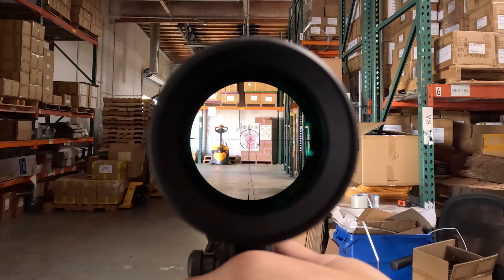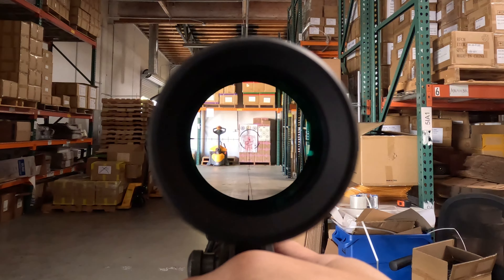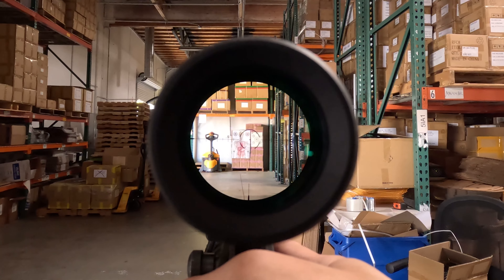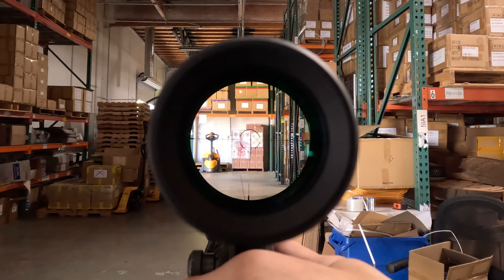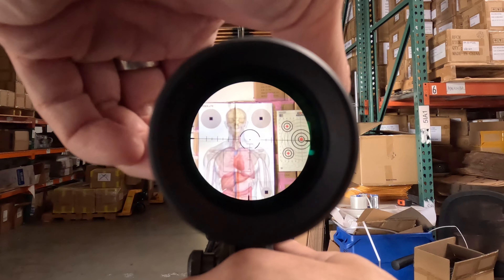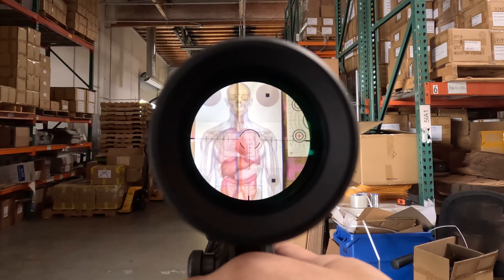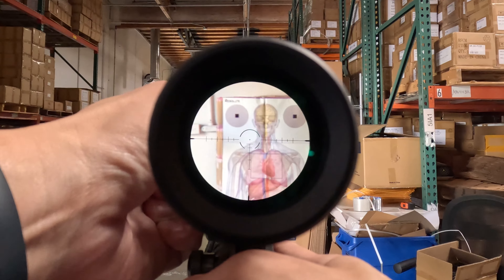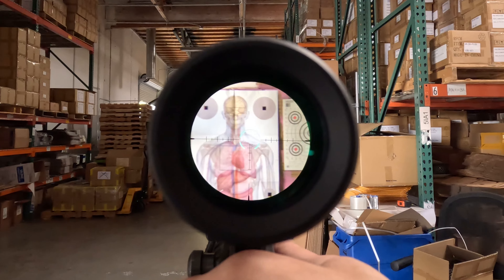First Look: BDC-B1 Reticle on the Banshee 2-10x30 MPVO (Medium Power Variable Optic)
Chris again. The Banshee now comes in medium power configurations specifically 2-10x and 3-9x. In the video, I said the optic has 40 MOA of windage adjustment, I meant to say ±40 MOA which is 80 MOA total of windage adjustment.

You might be wondering why would an MPVO benefit you? Many people feel that LPVOs although versatile are not a great option at 1x because you need to weld your rifle exactly the same every time so that your eye is in the eye box for you to use the optic, yet a red dot has unlimited eye relief which is extremely important for rapid targeting and when you are moving around a lot. Some users opt for a combo of MPVO and piggyback red dot so that they get the best of both worlds.